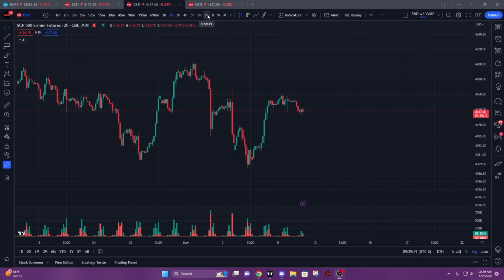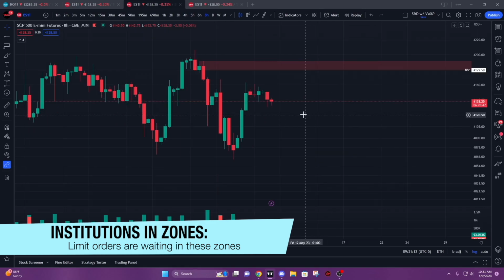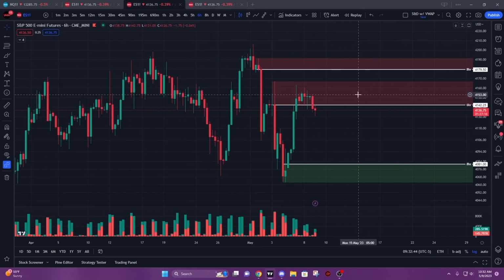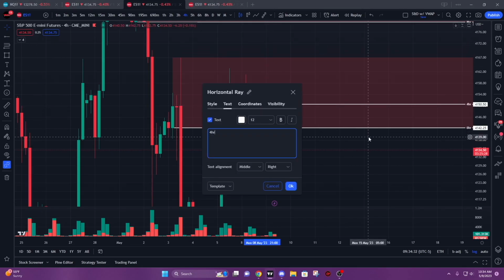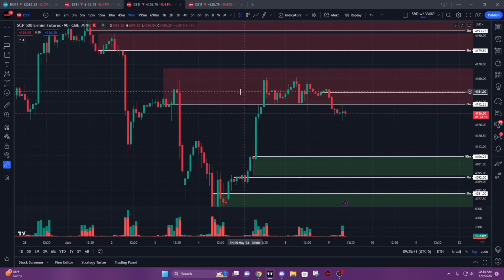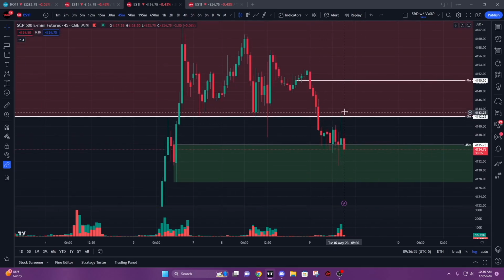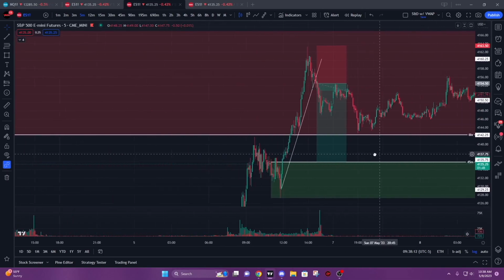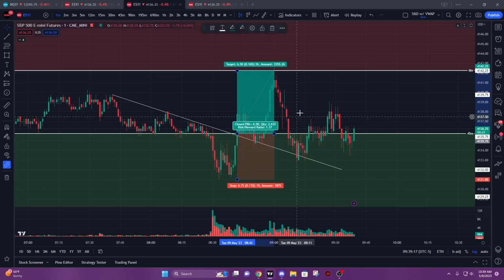Master Supply & Demand Trading (Ultimate Guide... UPDATED May 2023)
This is a COMPLETE guide to Supply & Demand trading. I explain how to use supply & demand zones, chart them out properly and get great entries with them. It is a very simple strategy and one that institutions and hedge funds use, no need to overcomplicate it! It is super important to understand supply & demand even if you don't trade this exact strategy as it will help you get a better understanding of the market.